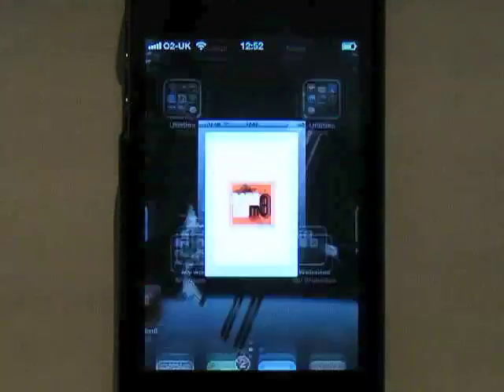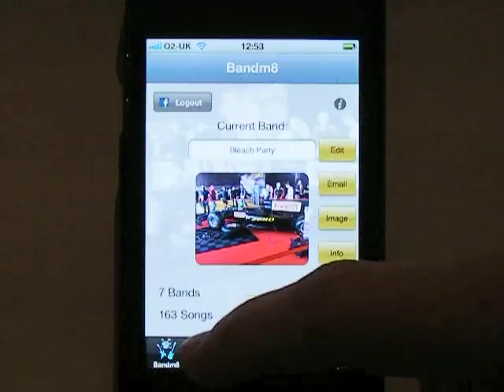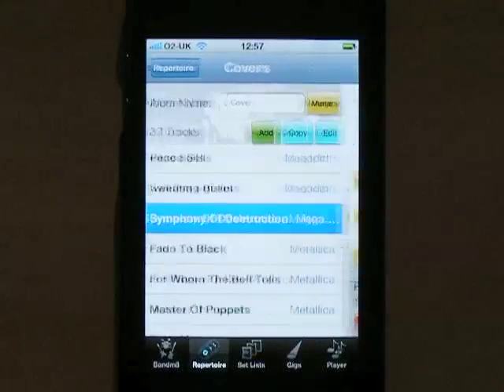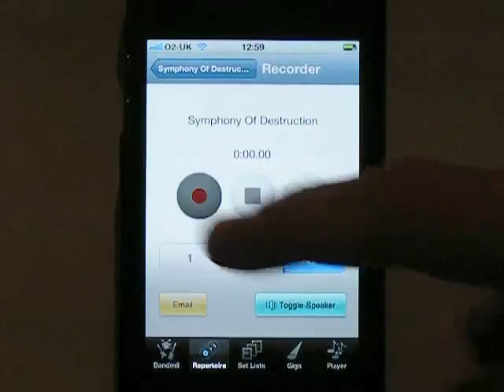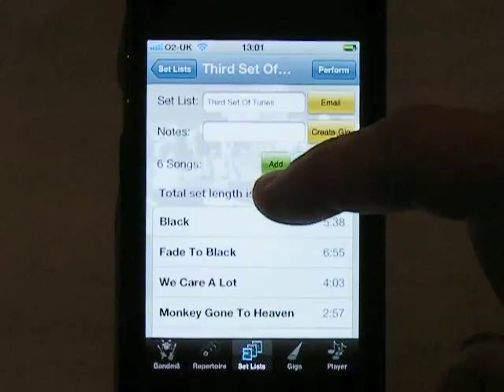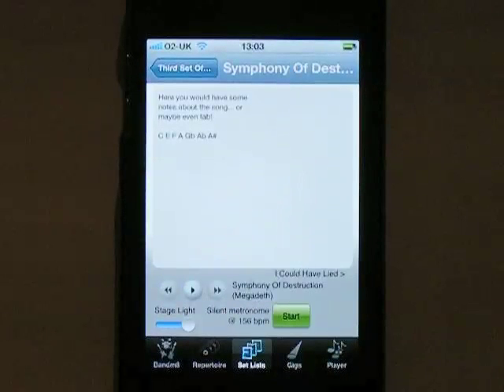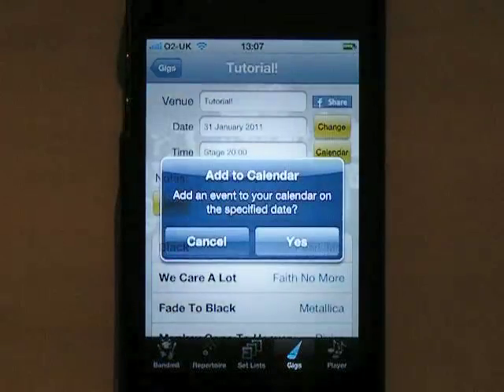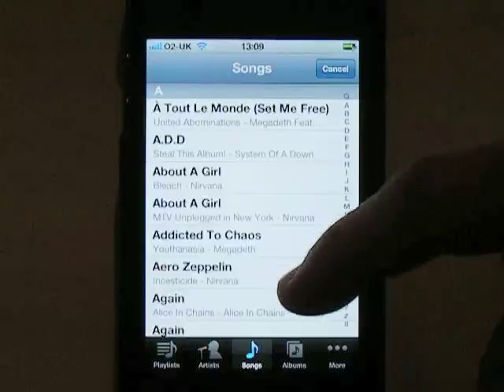Bandm8 Tutorial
An overview of the many features in Bandm8, your all-in-one musical performance organizer. Included in the guide are demonstrations of how you can manage multiple bands and their repertoires, create set lists, and plan gigs.  It also covers useful info on tools for rehearsals or while on stage: silent metronome, looping audio player, iTunes library integration, AirPrint functionality, facebook integration, email, import/export functions, etc.